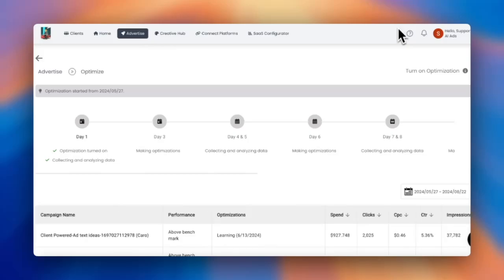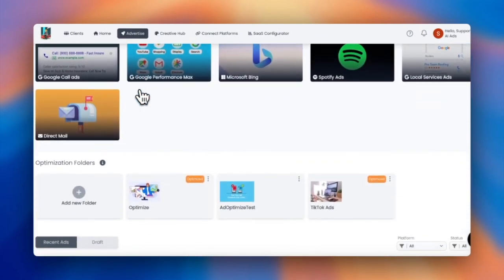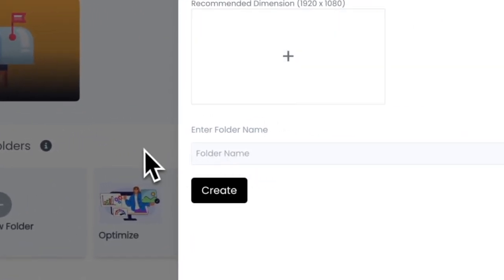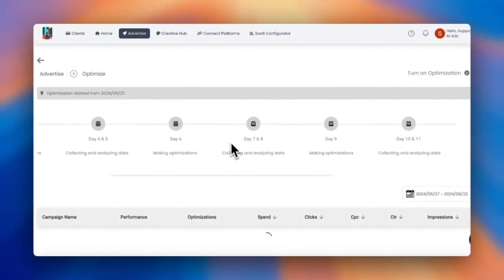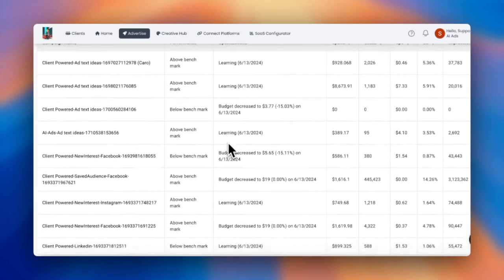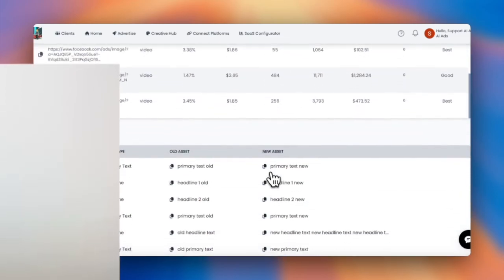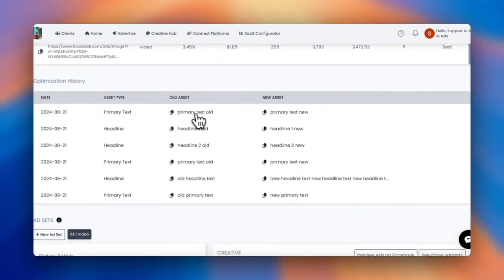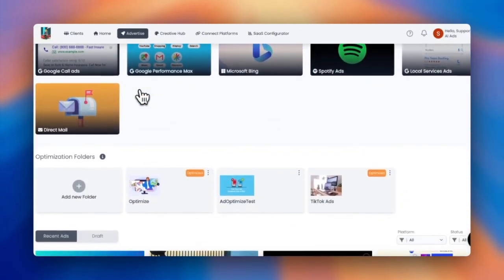How to Use Ad Liftoff’s AI Optimization Features | Campaign & Folder Optimization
Tired of spending hours analyzing ad data and manually adjusting budgets? With Ad Liftoff’s AI optimization features, you can let the system handle the heavy lifting! 🚀

In this tutorial, discover how to:
✅ Use Optimize for Me to automatically improve ad performance at the campaign level.
✅ Create Optimization Folders to group campaigns across platforms like Google, Facebook, and Snapchat for seamless AI-driven budget adjustments.
✅ Automate budget reallocation to focus ad spend on top-performing campaigns.
✅ Track performance over a 15-day timeline and gain insights into metrics like cost per lead and ROI.
✅ Fine-tune ads, targeting, and creative with granular optimization tools at the campaign level.

With Ad Liftoff, you can save time, boost ROI, and let AI take the guesswork out of ad management. Perfect for businesses looking to maximize performance across multiple campaigns and platforms.

Looking to increase sales and streamline your sales, marketing, and advertising efforts? Sales Liftoff, Ad Liftoff, and Mailbox Engine are here to help!

🚀 Sales Liftoff: The ultimate sales and marketing enablement platform featuring a powerful CRM, omnichannel communication tools, automation workflows, and more. Simplify your sales process and close more deals today!

📈 Ad Liftoff: Take your advertising to the next level! Our AI-driven tools help businesses create, launch, and optimize high-converting ad campaigns across multiple platforms with ease.

📬 Mailbox Engine: The go-to direct mail solution for real estate agents and businesses. Automate client retention, gain more listings, and stay top-of-mind with personalized gifting and direct mail campaigns.

📢 Ready to streamline your efforts and grow your business?